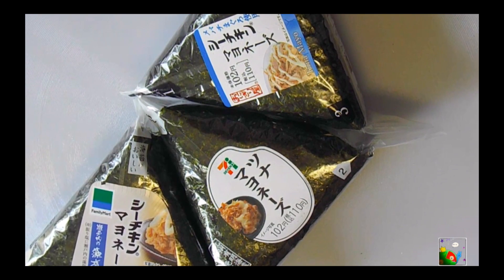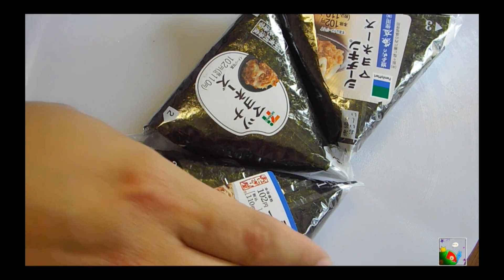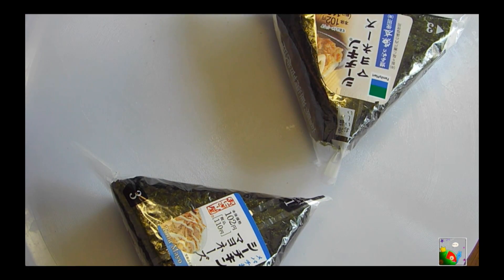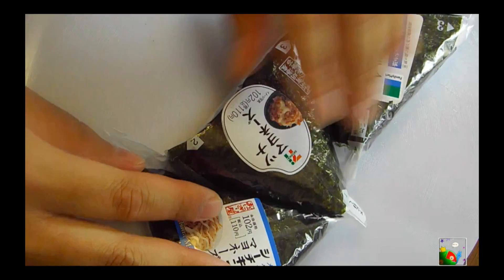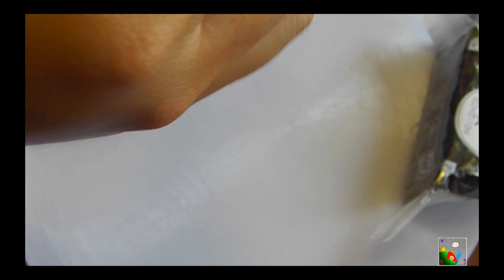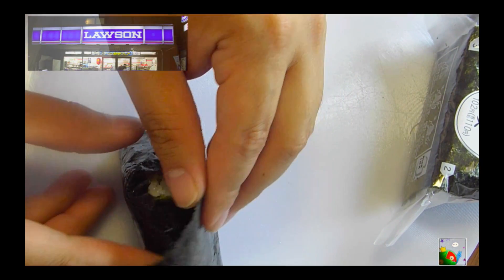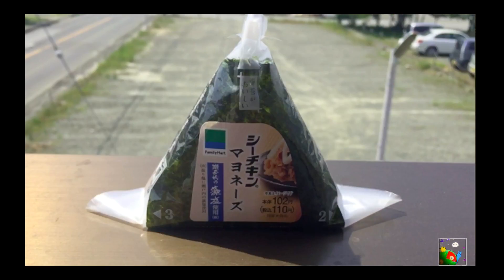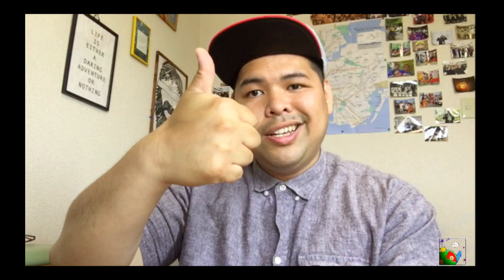Japan Rice Balls! Combini Battle Royale!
Jack Sensei eats a Tuna Mayo Rice ball from LAWSON, 7 Eleven and Family Mart.  Which combini has the best Tuna Mayo Rice ball?  Let's find out.